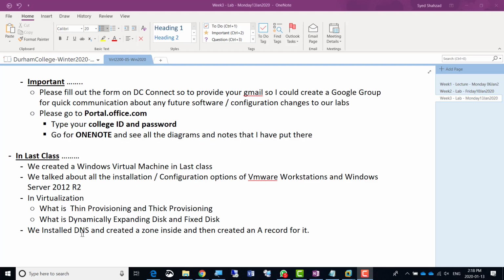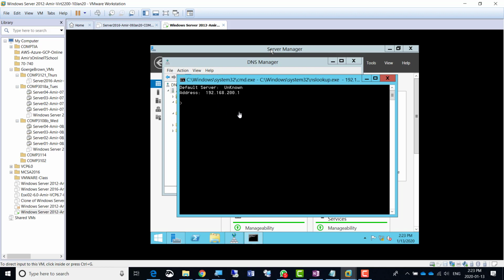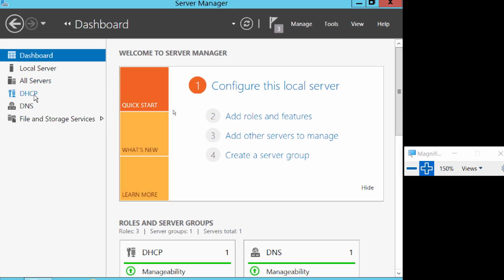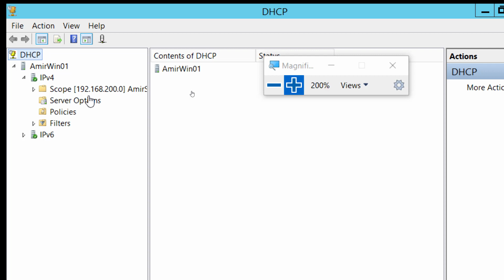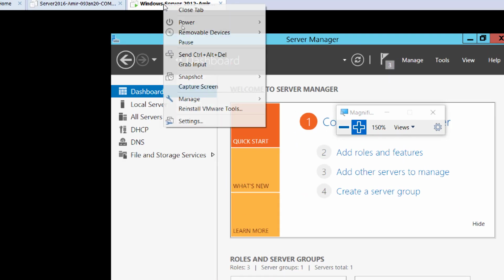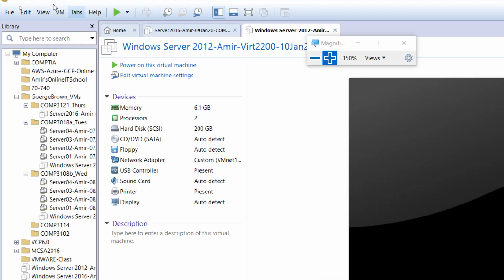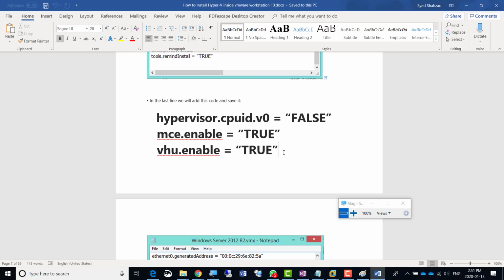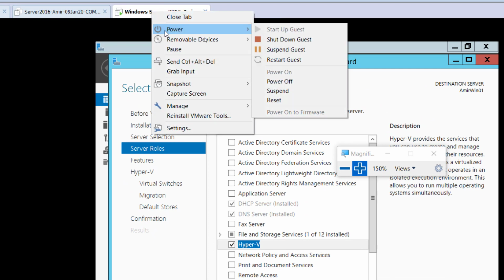Virt2200 13Jan2020 Class Monday DHCP HYPER v WindowsVM